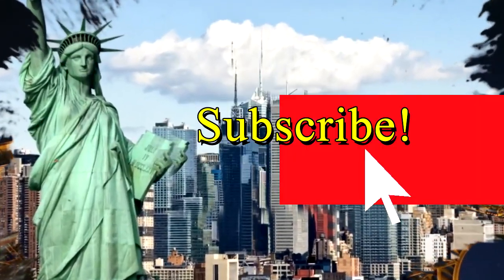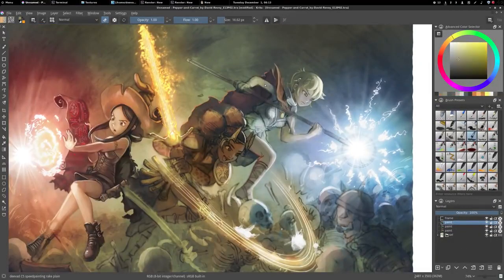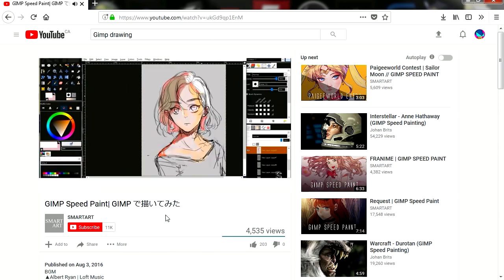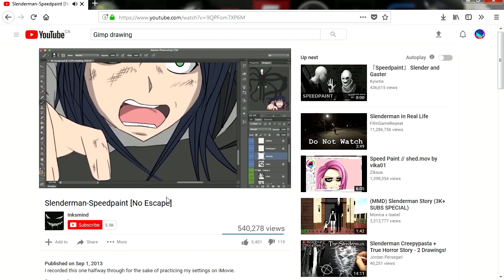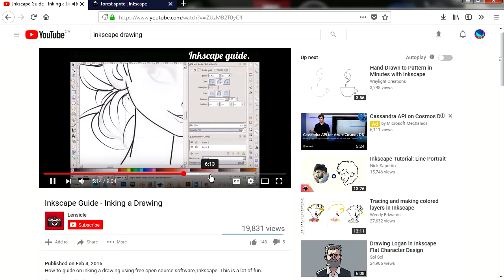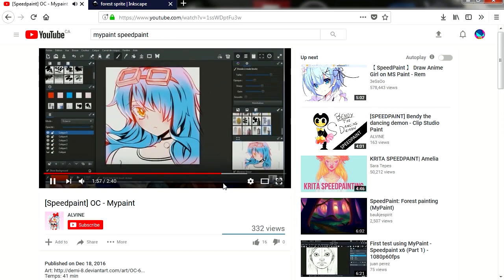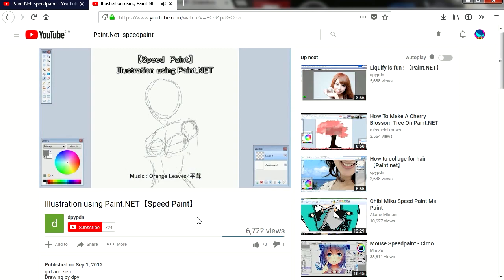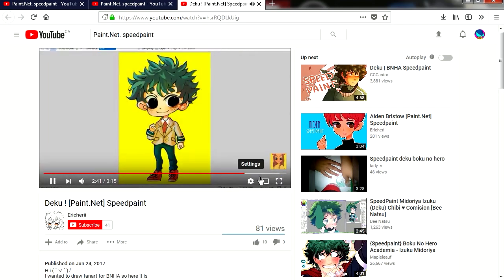TOP 5 FREE DRAWING PROGRAMS 2018 ( Drawing )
Hey guys here is a list best programs for drawing on your pc.
You can use a tablet or just draw with the mouse.